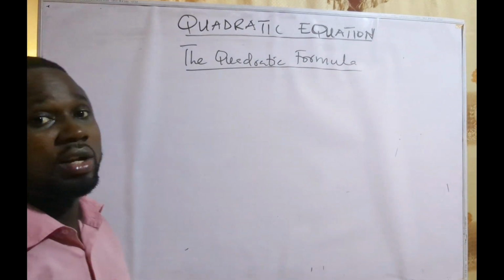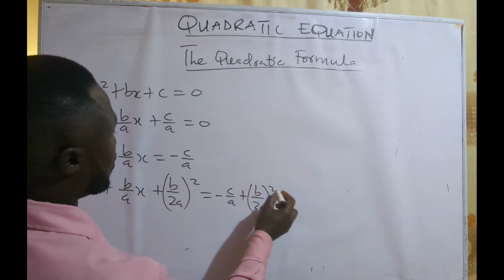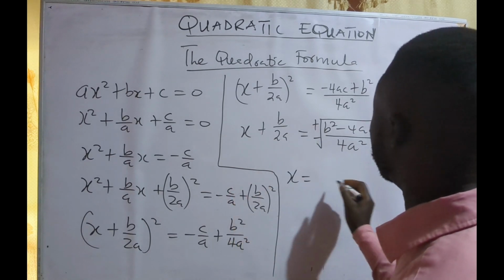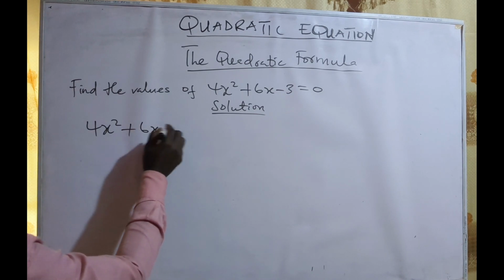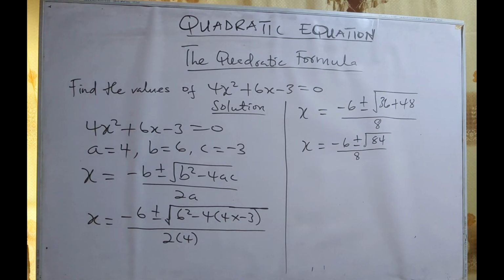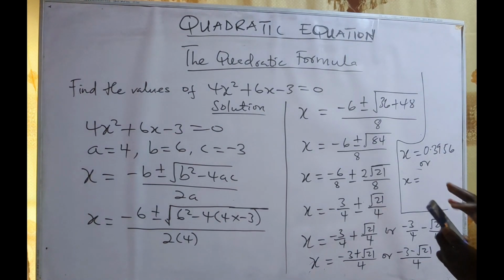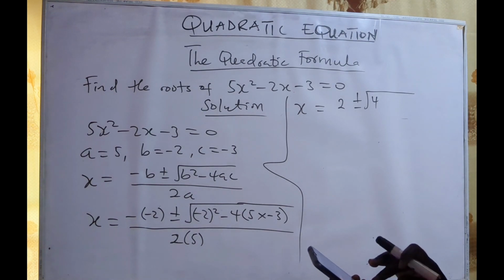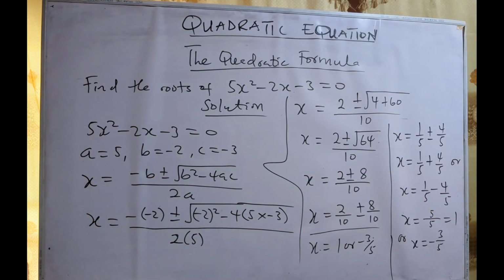Solving Quadratic Equation by the Formula.